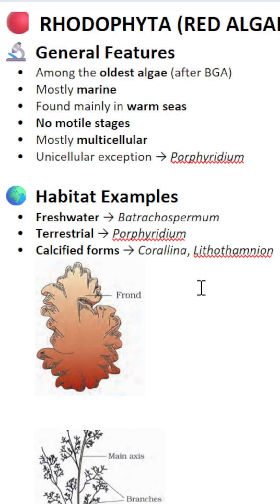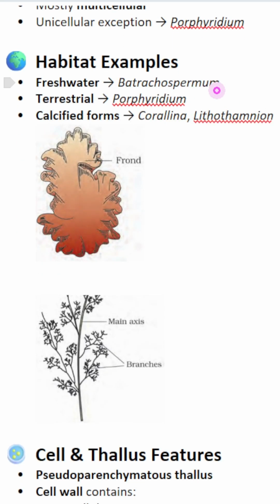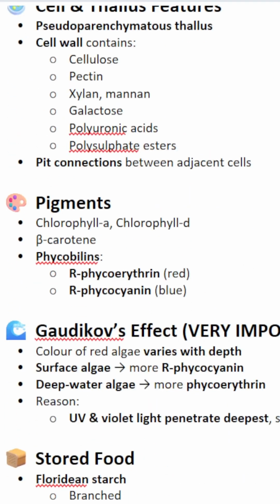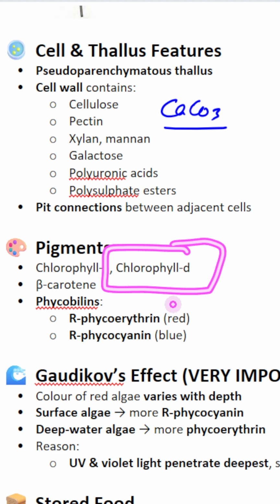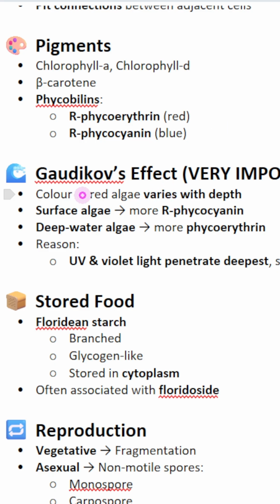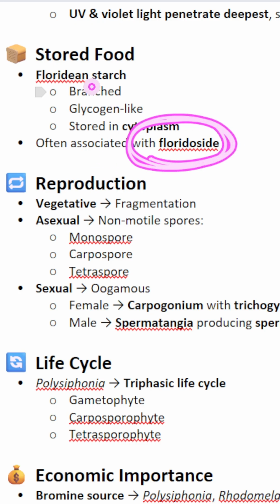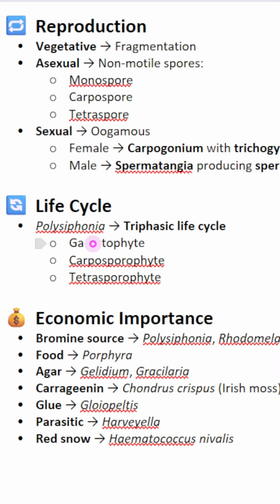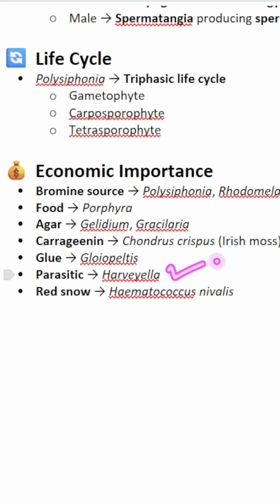Red Algae – Last Minute Revision | NEET / CBSE / NCERT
Red Algae (Rhodophyta) explained for quick exam revision 🔴
Includes pigments, stored food, reproduction, life cycle and economic importance.

Helpful for:
✔ NEET Biology

Short, crisp and exam-oriented.